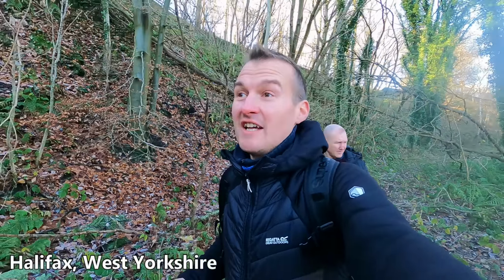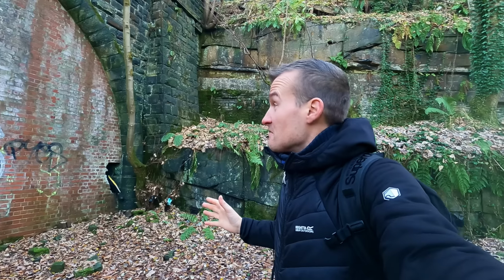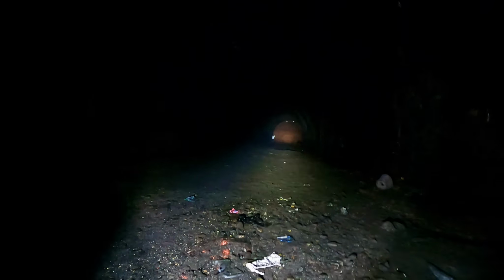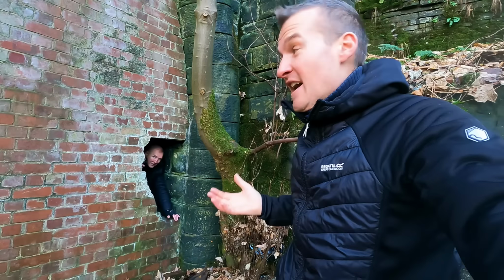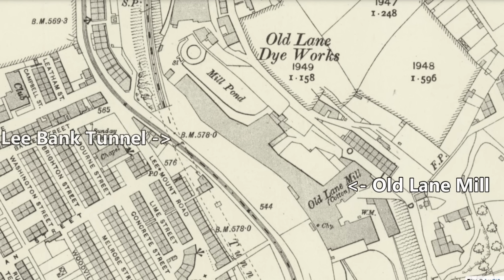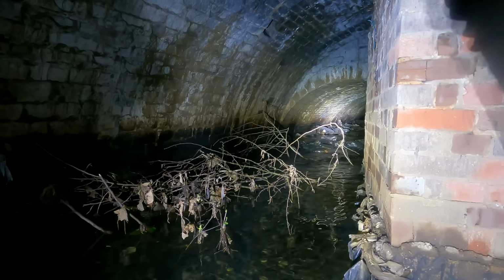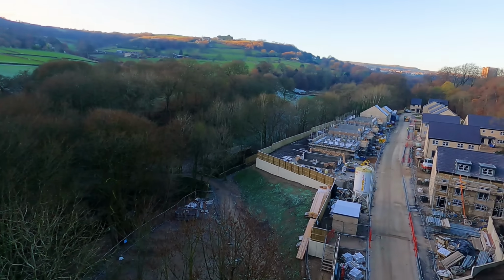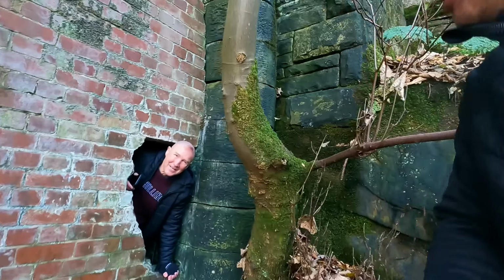The Tunnel , The Mill & The Viaduct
The Tunnel, The Mill & The Viaduct - A Disused Railway Explore

In this video you find me in the West Yorkshire Town of Halifax where we seek to uncover 2 lost Railway structures closed back in the 1960's

First up is Lee Bank Tunnel. 267 yards in length and mainly built from stone sections.
& on a curve & gradient too as it by-passes Old Lane Mill, a little bonus additon to this video.

We take a short look at Old Lane Mill from the exterior on ground level & from the drone. Almost 200 years old, this is the sole remaining building of a once huge bustling complex.

Our second piece of railway architecture comes in the form of the magnificent 200 yard long Wheatley Viaduct. Closed in the 1960s, access is now indeed very difficult. 100 feet at its highest point, the views either side of this curved railway viaduct are lovely.

disusedrailway disused railway viaduct tunnel Additional Music by Scott Buckley – released under CC-BY 4.0.